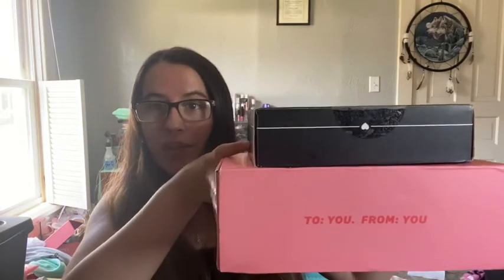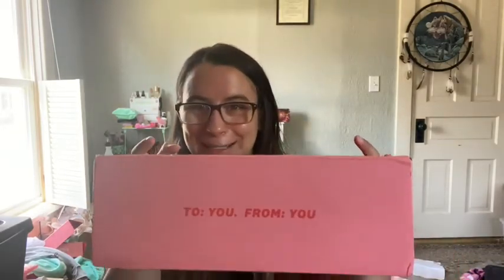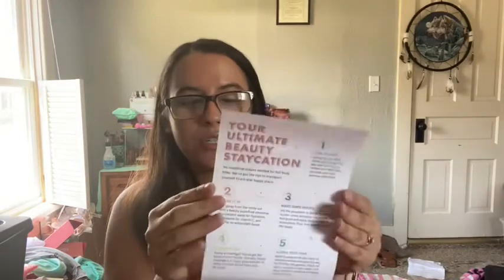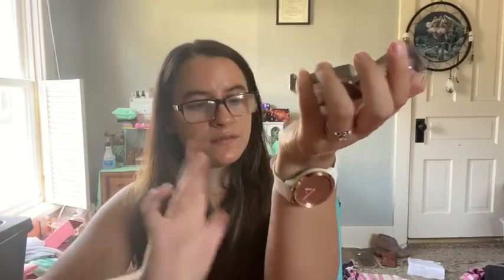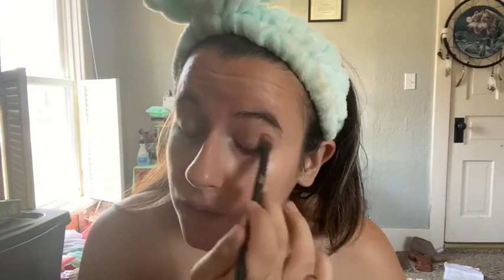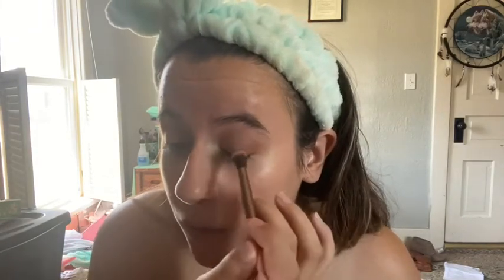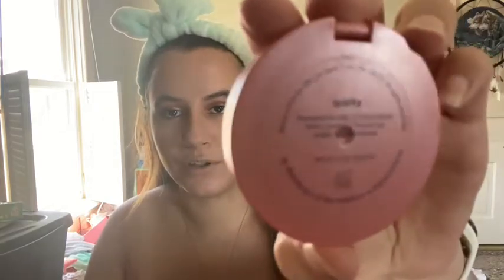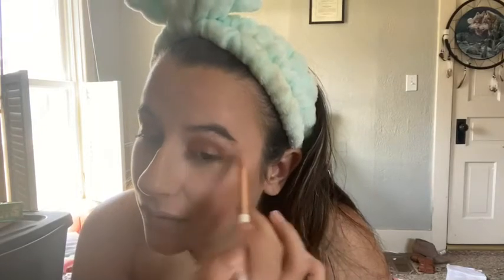July Battle of the Boxes! Boxycharm vs Ipsy Plus and Try On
Hey everyone! Today’s video is a battle of the boxes! Each box is $25 and contains 5 full size products. I loved both boxes this month but the winner is. Ipsy! Not because of add ons but because I liked the products more in that box. Each box was good though! And I hope you liked the try on portion of the video!

My name is Sabrina and I love makeup. I have a daughter and I’m engaged. I’m in nursing school, so my uploads may be spread out at times. I try to upload once a week but life tends to get in the way. I have a husky named Mecka, and I want to get a pitbull someday. I’m an STNA and am going for my RN. Makeup is a hobby that I love, so I thought why not start a YouTube channel?